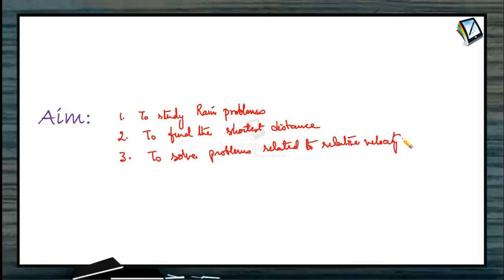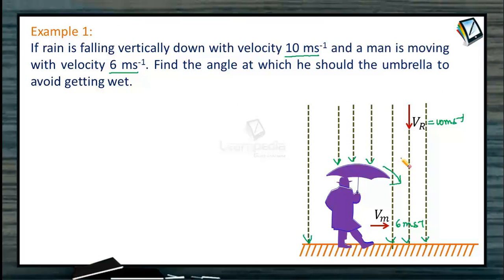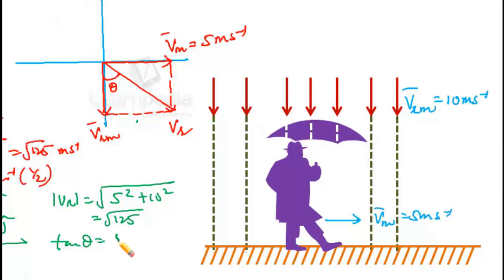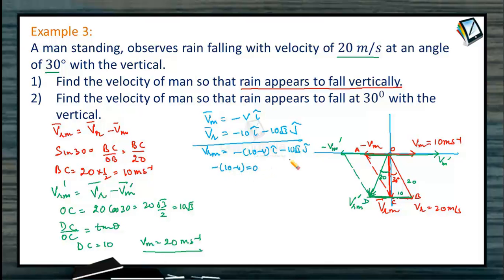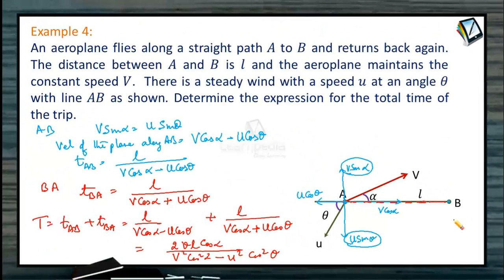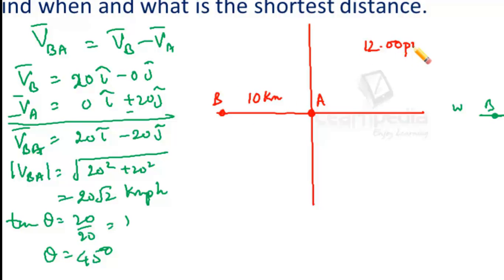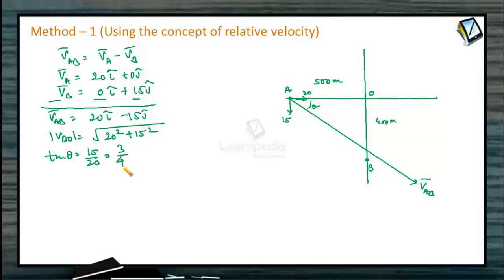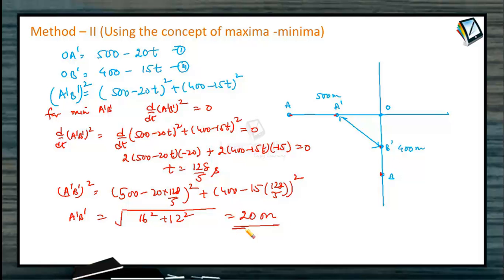Problems on Rain, Shortest Distance and Relative Velocity